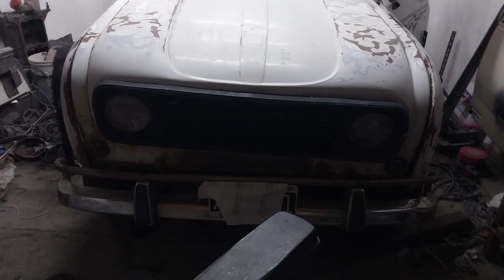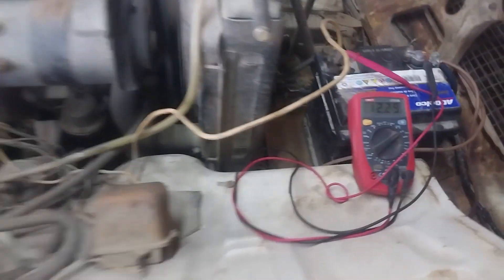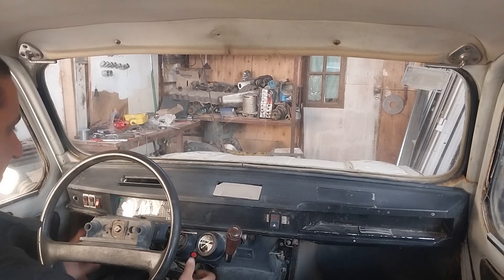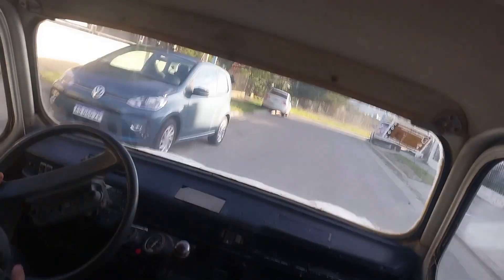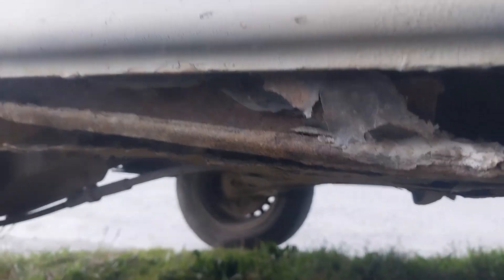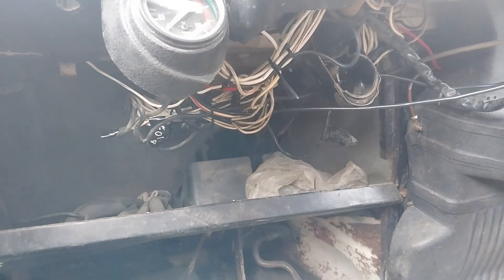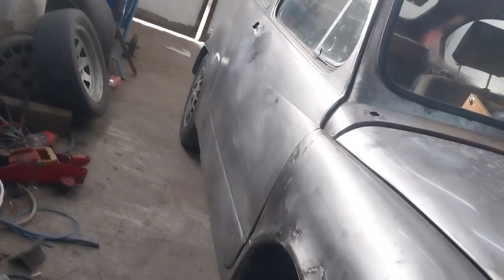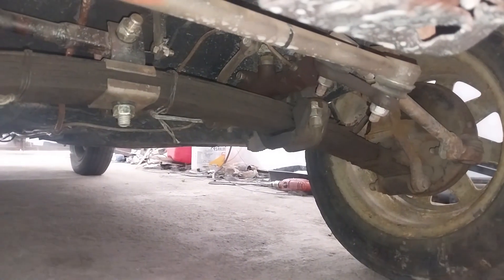Se va la RENOLA con todo funcionando!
DONA para los proyectos!!
Alias: heberrobledo
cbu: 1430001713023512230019